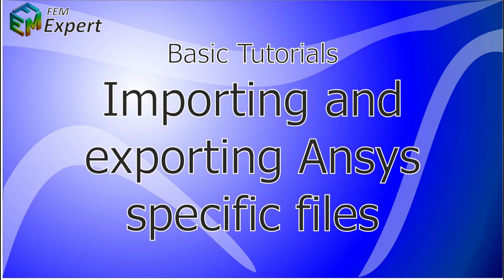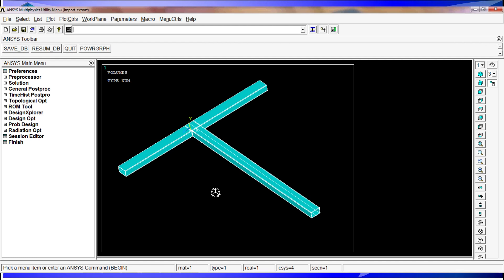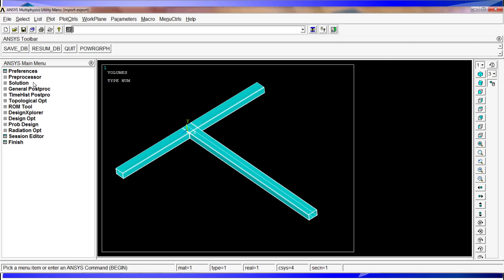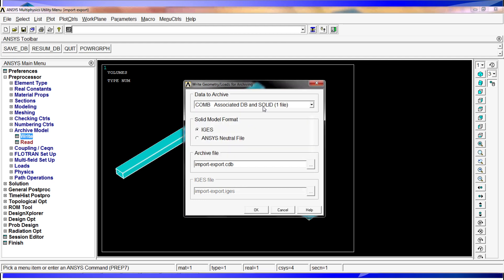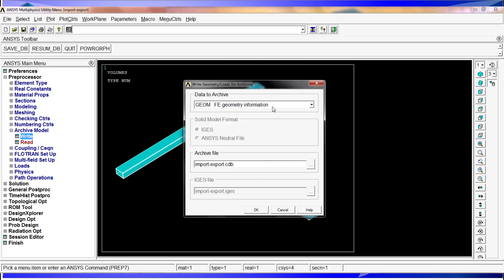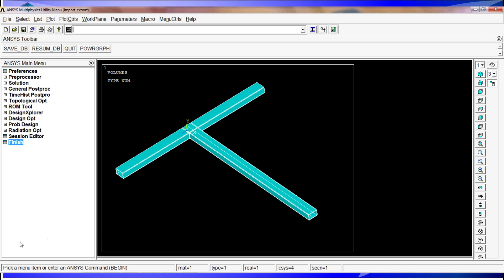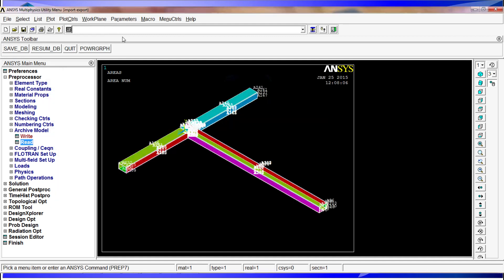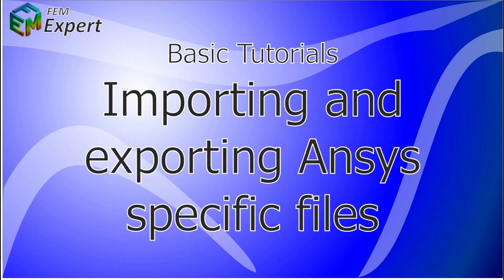Ansys Tutorial: Importing and exporting Ansys specific files #18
A tutorial explaining how to import and export Ansys specific files in order to move models between different Ansys versions.